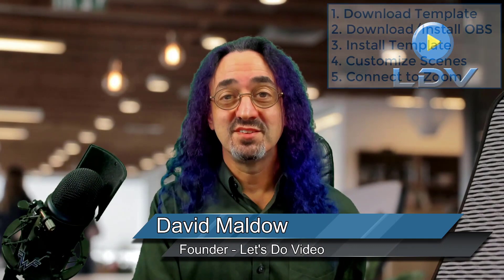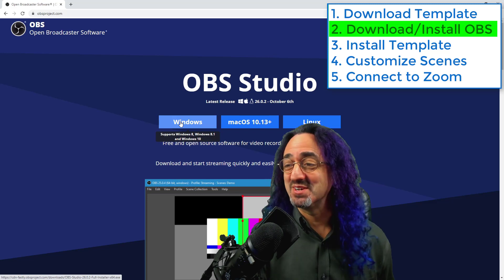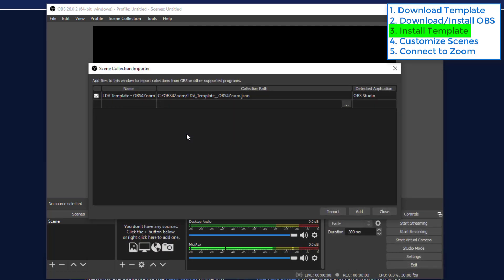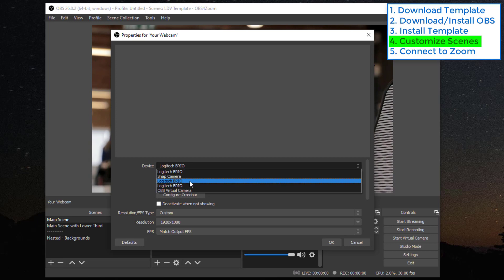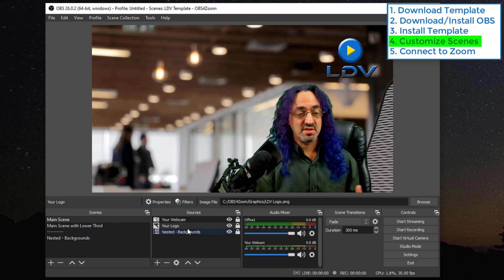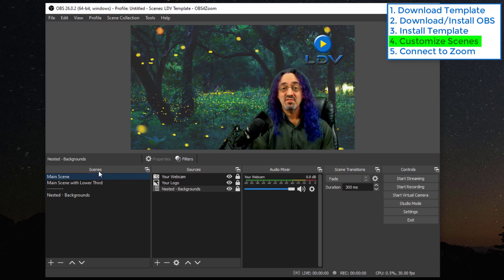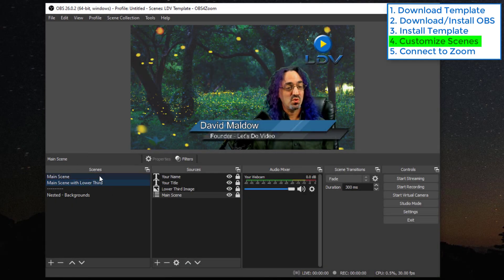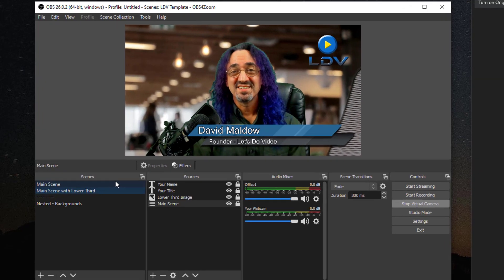OBS Template for Zoom - (Lower Third)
This is a quick tutorial to get started using OBS to control your background, logo, and lower third in Zoom.

I wanted to keep it short, so I go pretty quickly. You might have to pause a lot as you go through it.

This tutorial assumes you have a green screen behind you. If you don't, just select your webcam in OBS, click "Filters" to disable the green screen effect. You can still have your logo and the lower third, even without a green screen.

Here is the link to my OBS4Zoom template.

And here is a link to download OBS.

00:00 Intro
00:42 5 Steps of the Tutorial
01:04 Step 1 - Download Template
01:26 Step 2 - Download OBS
02:10 Step 3 - Install Template
02:57 Step 4 - Customize Scenes
03:11 Step 4a - Explanation of Sources and Scenes
03:20 Step 4b - Setting up Your Webcam
03:44 Step 4c - Moving Sources
04:00 Step 4d - Set Up Your Logo
04:18 Step 4e - Set Up Your Backgrounds
05:22 Step 4f - Lower Thirds
06:26 Step 5 - Connect to Zoom
07:00 Outro